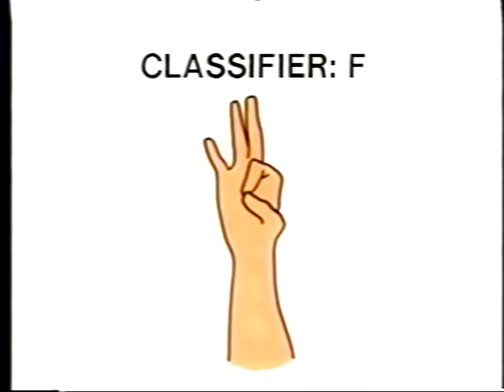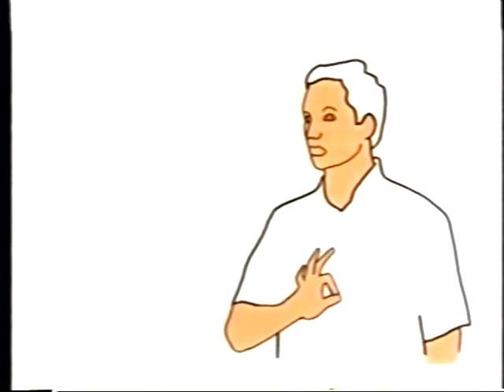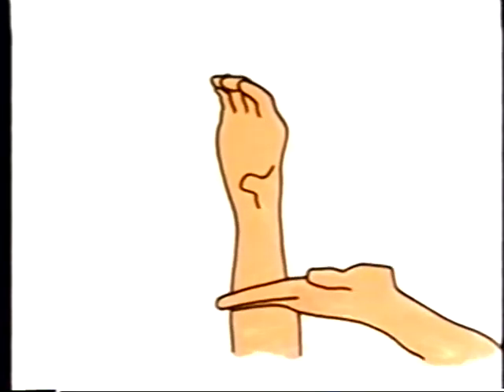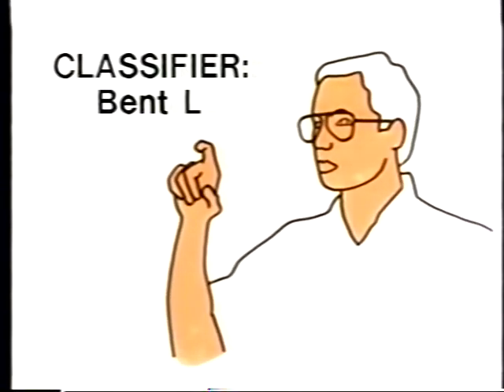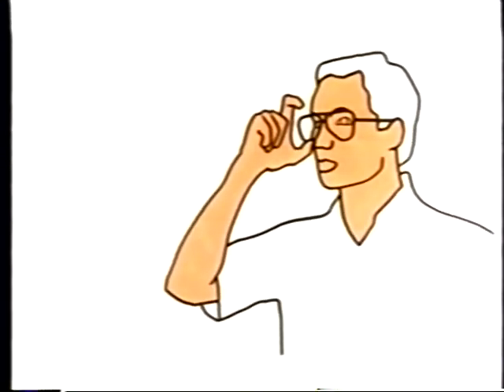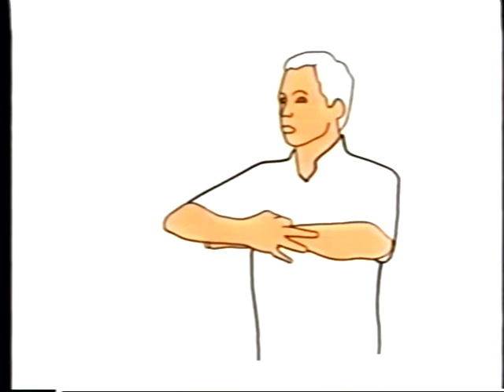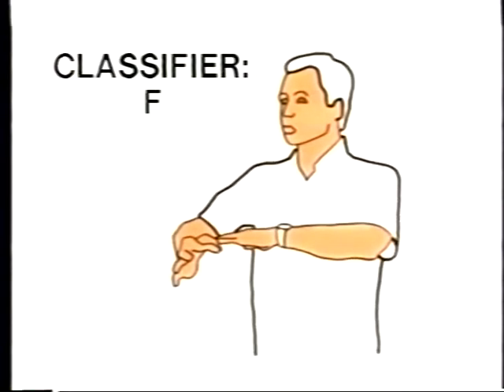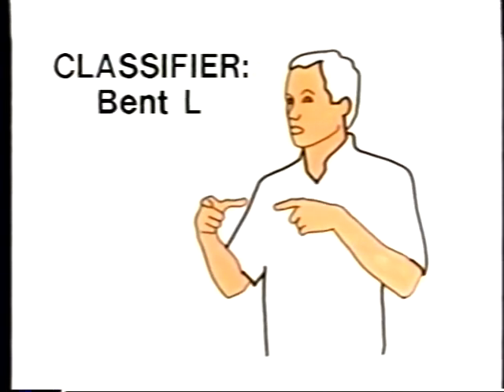On the Other Hand 10-1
Dominat/Non-dominant Hands, Classifiers of Size, Location, Movement: F, C, Bent L; Food